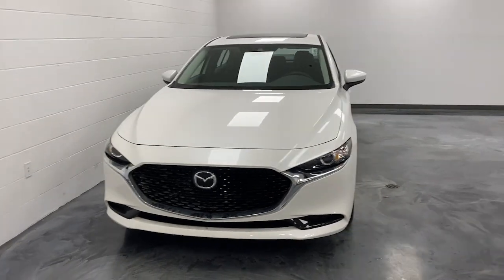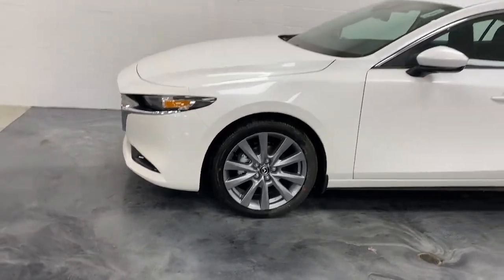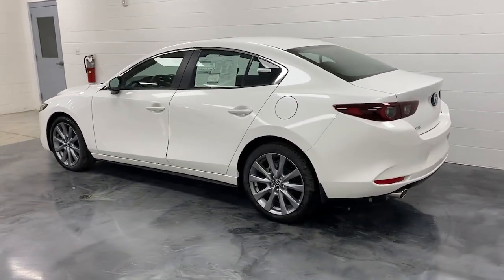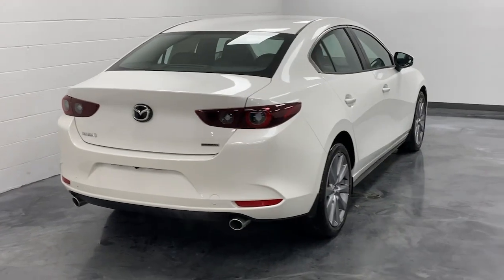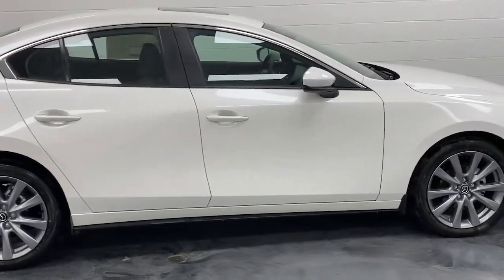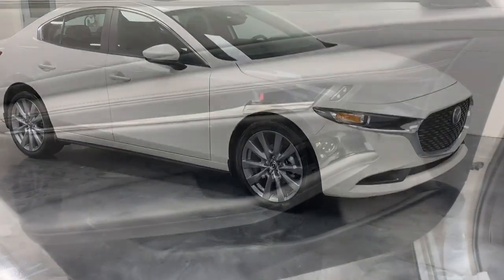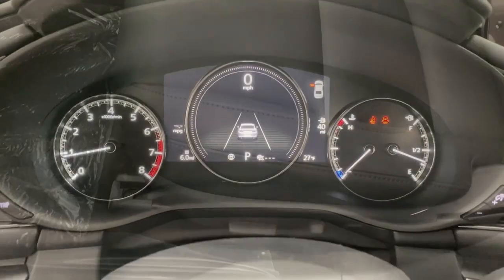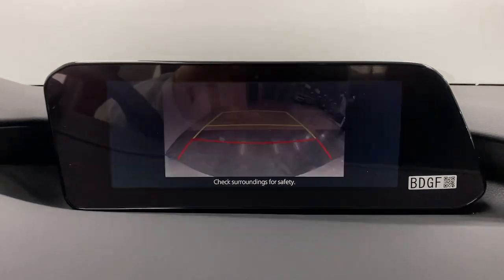2023 Mazda Mazda3 Bountiful, Woods Cross, North Salt Lake, Farmington, Kayesville B16651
Snowflake White Pearl Mica New 2023 Mazda Mazda3 2.5 S Preferred Package available in 2815 S. Main Street, Bountiful, Utah at Bountiful Mazda. Servicing the Bountiful, Woods Cross, North Salt Lake, Farmington, Kayesville, UT area.
2023 Mazda Mazda3 2.5 S Preferred Package - Stock#: B16651

Bountiful Mazda
2815 S MAIN ST

2023 Mazda Mazda3 2.5 S Preferred Package Snowflake White Pearl Mica FWD 2.5L I4 DOHC 16V LEV3-SULEV30 191hp 6-Speed Automaticbrbr4-Wheel Disc Brakes 8 Speakers ABS brakes Air Conditioning Alloy wheels AM/FM radio AppLink/Apple CarPlay and Android Auto Auto High-beam Headlights Automatic temperature control Brake assist Bumpers: body-color Cargo Mat Compass Delay-off headlights Driver door bin Driver vanity mirror Dual front impact airbags Dual front side impact airbags Electronic Stability Control Emergency communication system: Mazda Connected Services (3-year trial subscription included) Exterior Parking Camera Rear Front & Rear Splash Guards Front anti-roll bar Front Bucket Seats Front Center Armrest Front dual zone A/C Front reading lights Front wheel independent suspension Fully automatic headlights Heated front seats Heated Front Sport Bucket Seats Illuminated entry Knee airbag Leather Shift Knob Leatherette Seat Trim Low tire pressure warning MAZDA CONNECT Infotainment System Memory seat Occupant sensing airbag Outside temperature display Overhead airbag Overhead console Panic alarm Passenger door bin Passenger vanity mirror Power door mirrors Power driver seat Power moonroof Power steering Power windows Radio data system Radio: AM/FM/HD Audio System Rain sensing wipers Rear seat center armrest Rear side impact airbag Rear window defroster Remote keyless entry Snowflake White Pearl Mica Paint Charge Speed control Speed-sensing steering Split folding rear seat Steering wheel mounted audio controls Tachometer Telescoping steering wheel Tilt steering wheel Traction control Trip computer Turn signal indicator mirrors Variably intermittent wipers Wheels: 18 x 7J Aluminum Alloy.brbr28/37 City/Highway MPGbrbrBOUNTIFUL MAZDA IS FAMILY OWNED. OUR GOAL IS TO HAVE YOU AS A CUSTOMER FOR LIFE! WITH EVERY NEW CAR PURCHASE YOU GET TIRES FOR LIFE AND OIL FOR LIFE!
Wheels: 18 x 7J Aluminum Alloy|Heated Front Sport Bucket Seats|Leatherette Seat Trim|Radio: AM/FM/HD Audio System|Snowflake White Pearl Mica Paint Charge|Front & Rear Splash Guards|Cargo Mat|MAZDA CONNECT Infotainment System|4-Wheel Disc Brakes|Air Conditioning|Electronic Stability Control|Front Bucket Seats|Front Center Armrest|Leather Shift Knob|Tachometer|ABS brakes|AM/FM radio|Alloy wheels|Automatic temperature control|Brake assist|Bumpers: body-color|Delay-off headlights|Driver door bin|Driver vanity mirror|Dual front impact airbags|Dual front side impact airbags|Front anti-roll bar|Front dual zone A/C|Front reading lights|Front wheel independent suspension|Fully automatic headlights|Heated front seats|Illuminated entry|Knee airbag|Low tire pressure warning|Memory seat|Occupant sensing airbag|Outside temperature display|Overhead airbag|Overhead console|Panic alarm|Passenger door bin|Passenger vanity mirror|Power door mirrors|Power driver seat|Power moonroof|Power steering|Power windows|Radio data system|Rain sensing wipers|Rear seat center armrest|Rear side impact airbag|Rear window defroster|Remote keyless entry|Speed control|Speed-sensing steering|Split folding rear seat|Steering wheel mounted audio controls|Telescoping steering wheel|Tilt steering wheel|Traction control|Trip computer|Turn signal indicator mirrors|Variably intermittent wipers|Front beverage holders|8 Speakers|Compass|Exterior Parking Camera Rear|Auto High-beam Headlights|AppLink/Apple CarPlay and Android Auto|Emergency communication system: Mazda Connected Services (3-year trial subscription included)